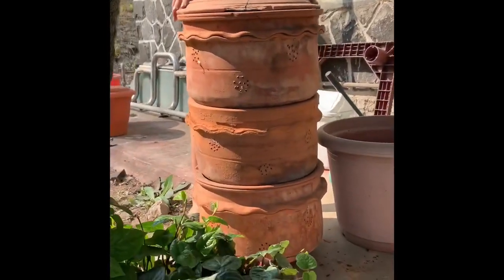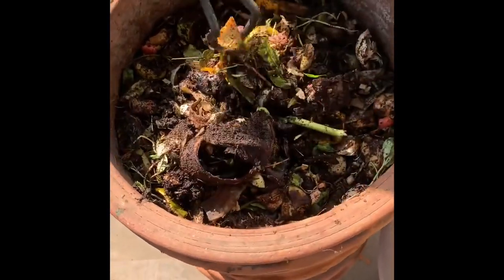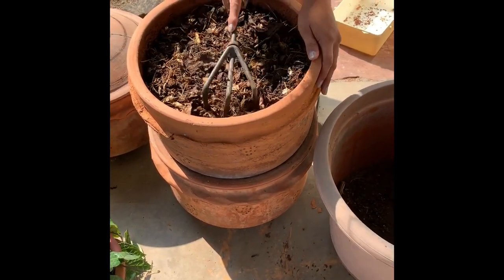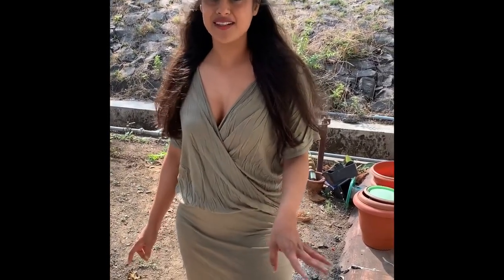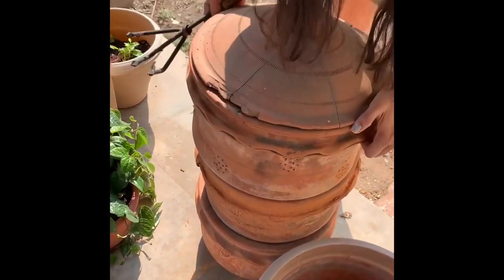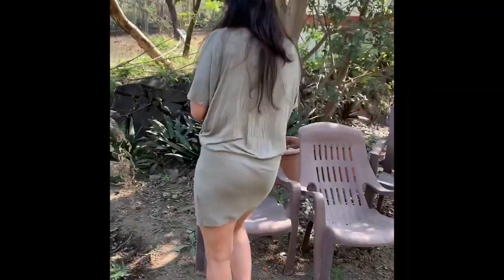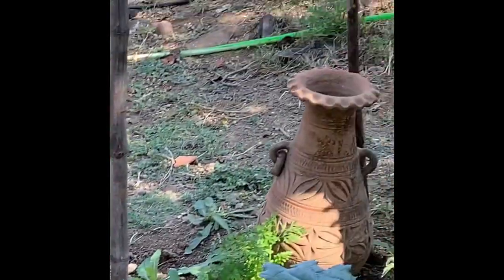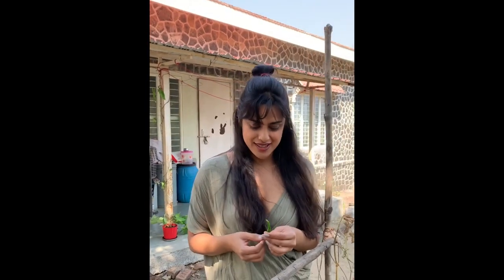Daily Dump Humans of Composting - Neha Mahajan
Neha Mahajan enjoys composting her kitchen waste at home in her Daily Dump khamba compost bin! She shows you how easy, simple and magical it is in this video.

Learn how you can start today too and not send waste to landfills